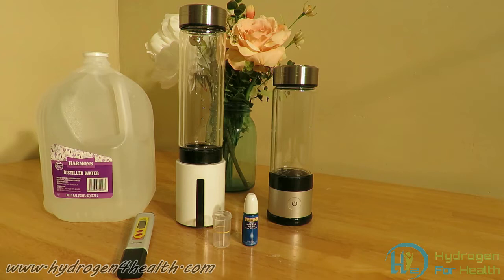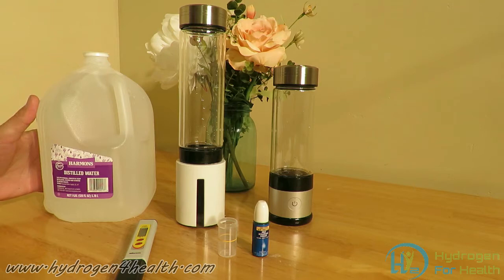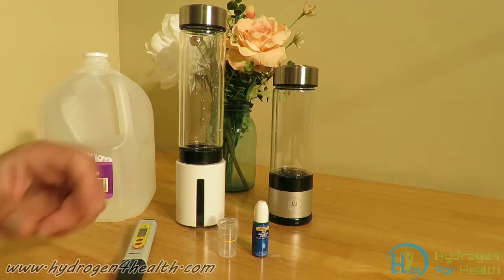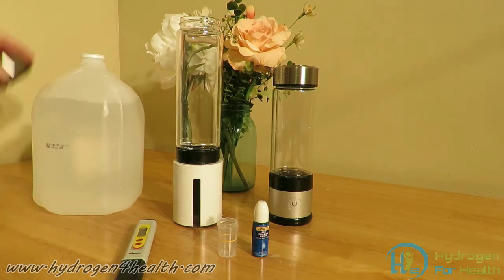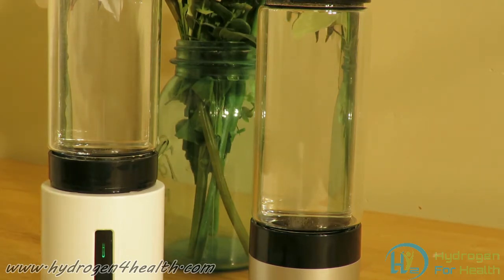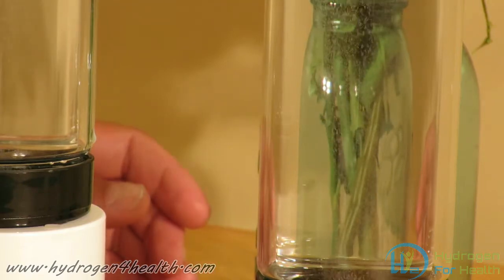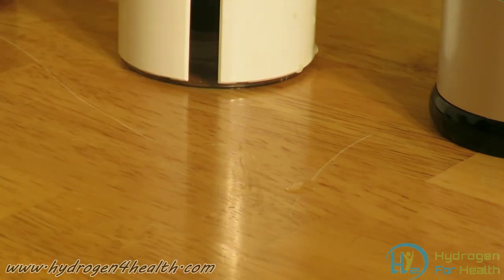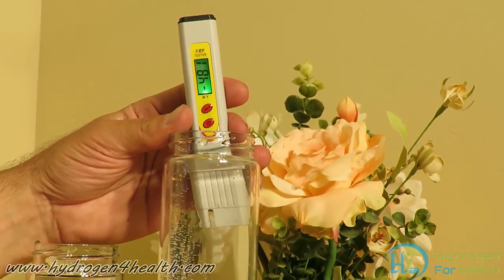Hydrogen water PPM test of Dual chamber PEM bottles. We test the H2 content.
Skip to 9:40  for PPM results.